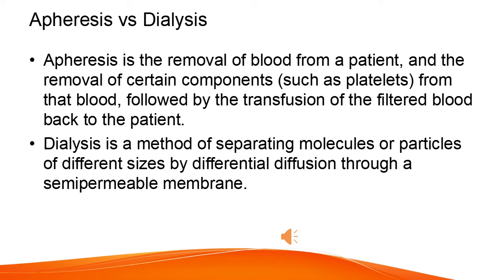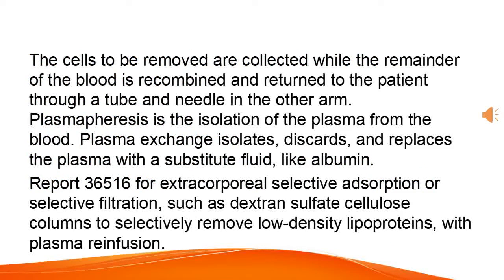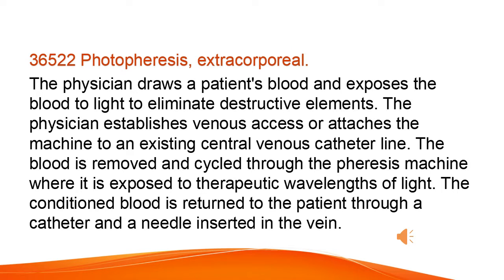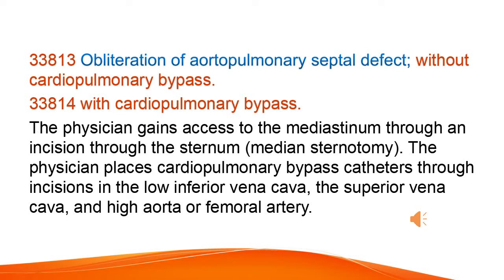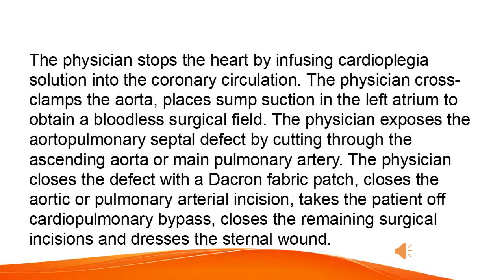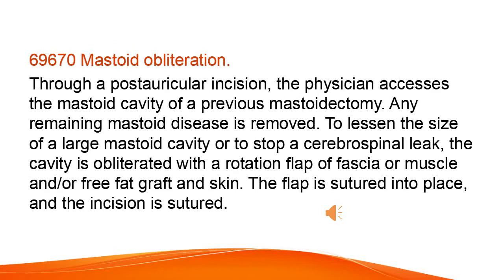Apheresis CPT code - simplify medical coding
ICD-10-CM
ICD-10-PCS

medical coder
medical coder course
medical coders
medical coding

cpc exam
icd coding
IP-DRG training
icd guidelines,
cpt,